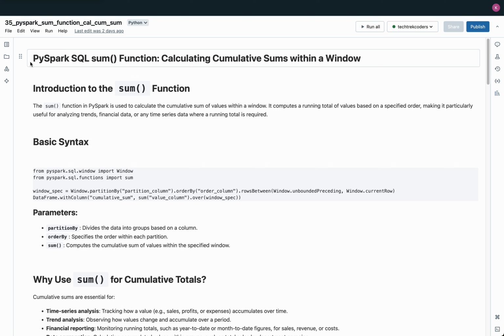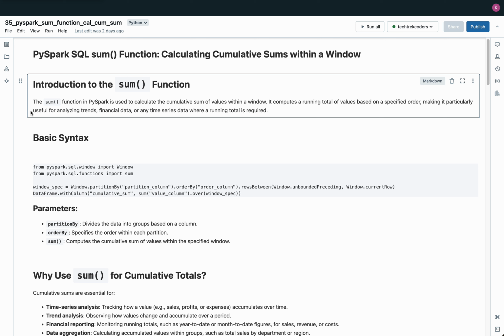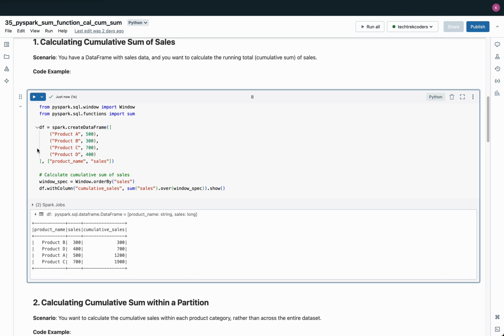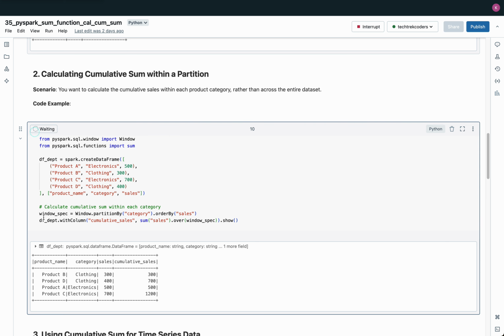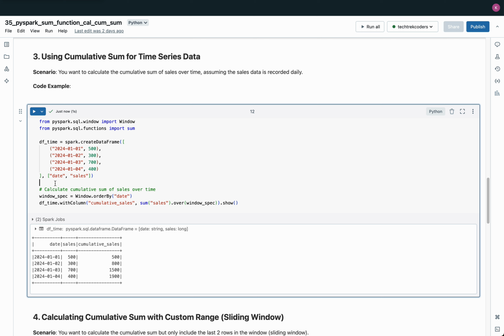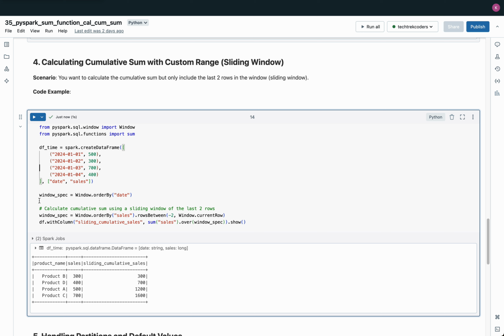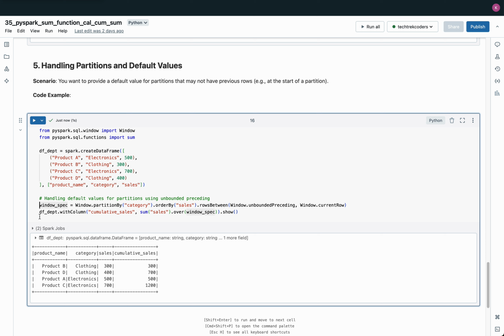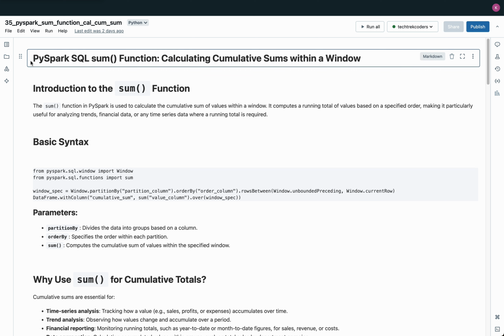PySpark SQL sum() Function: Calculating Cumulative Sums within a Window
In this video, we explore the PySpark SQL sum() function and its application in calculating cumulative sums within a window. You'll learn how to leverage this function to perform running totals, moving averages, and cumulative calculations across partitions of data. We break down:

Introduction to sum() Function: An overview of the function's capabilities in PySpark.
Defining Window Specifications: How to create and apply window specifications for cumulative operations.
Calculating Cumulative Sums: Practical examples of using sum() to calculate cumulative totals within different groups or partitions.
Real-World Use Cases: Applying cumulative sum calculations for financial data, sales analysis, and performance tracking.
Whether you are a data engineer, analyst, or data scientist, mastering cumulative calculations with PySpark can significantly enhance your data processing skills. Watch to see step-by-step demonstrations and examples.